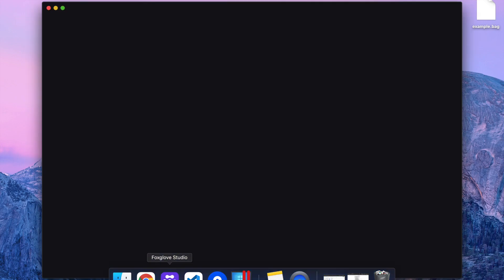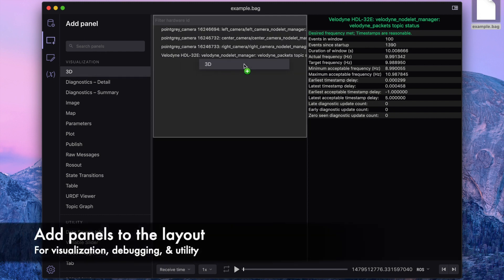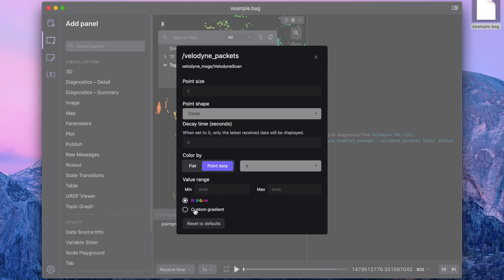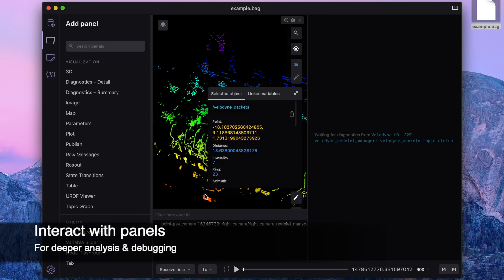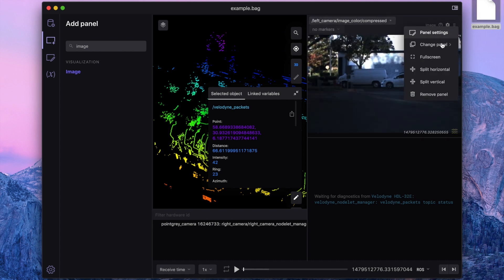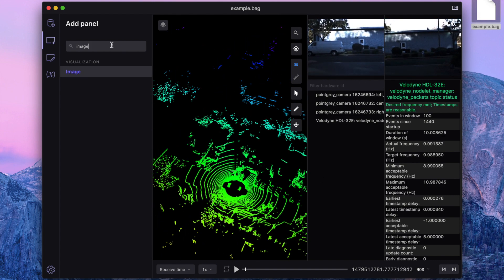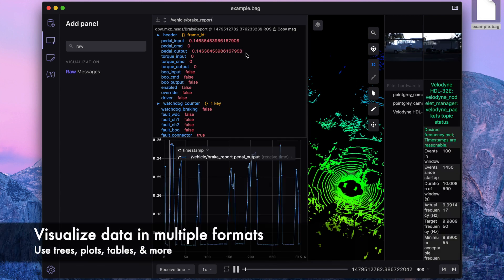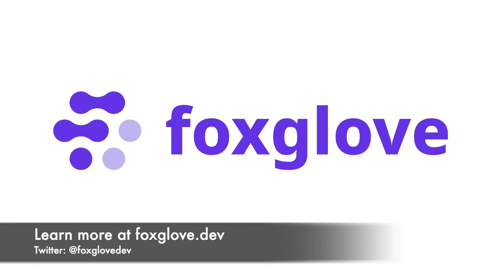Getting Started with Foxglove Studio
Foxglove Studio is a fully integrated visualization & debugging tool for robotics.

Use rich visualizations and customizable panels to quickly understand what your robot is doing, inside one seamless development experience.

Follow along as we walk through the basics you'll need to get up and running in Foxglove Studio.